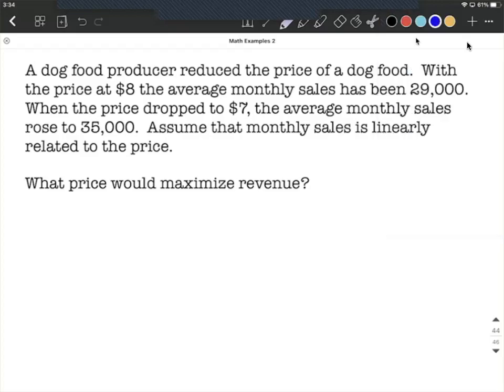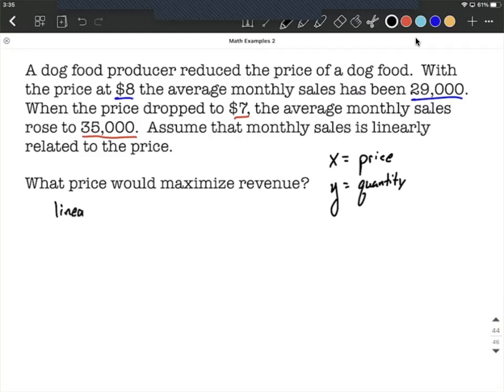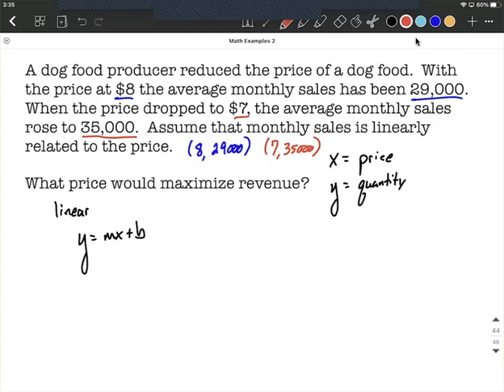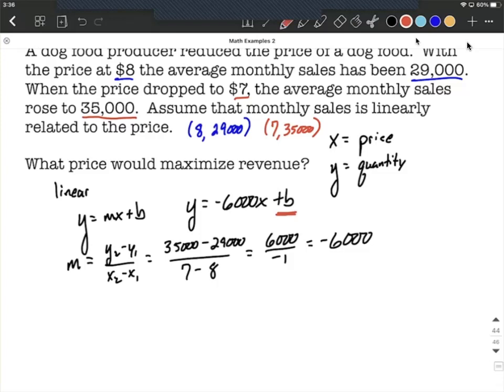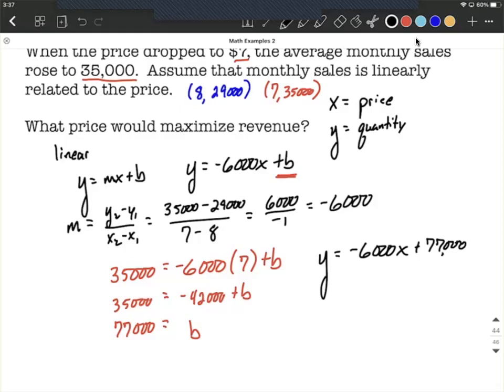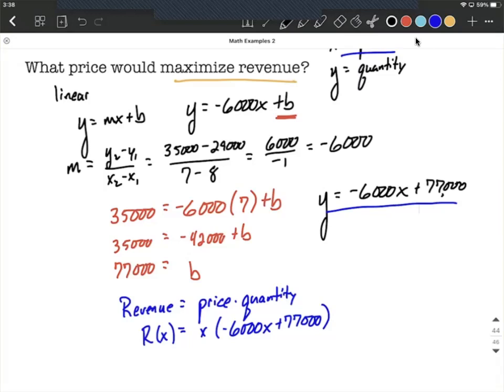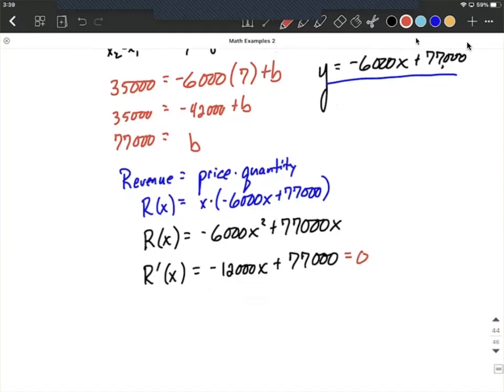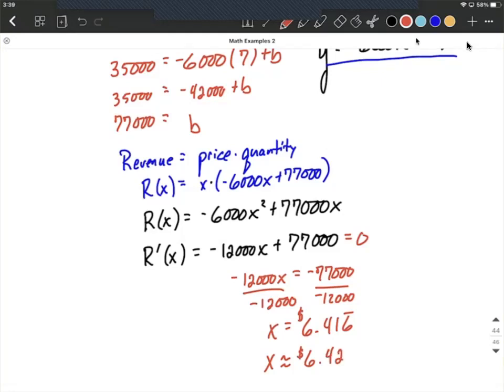Given linear relationship for demand function, maximize revenue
In this example problem, we are given prices and corresponding average monthly sales and told to assume that the monthly sales is linearly related to price.  We are looking for the price that would maximize revenue.  To do so, we create a linear demand function that relates the price and quantity together.  This requires finding the slope of the line and the y-intercept.  We use the given information of prices and average monthly sales as ordered pairs and fill into the slope formula (y2-y1)/(x2-x1), then fill into the slope-intercept form of a line.  One of our ordered pairs is the substituted in and we can solve for the y-intercept.  This gives us our demand function.
To create our revenue function (that is to be optimized), we set up price multiplied by quantity.  x represents our price and we use the demand function to represent our quantity.  This is multiplied out and we find the 1st derivative, then set it equal to zero and solve to find our critical number (critical value).  This will be the price point that will maximize our revenue.